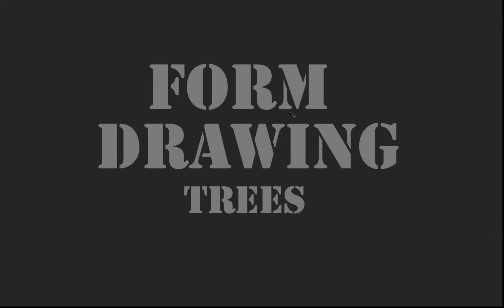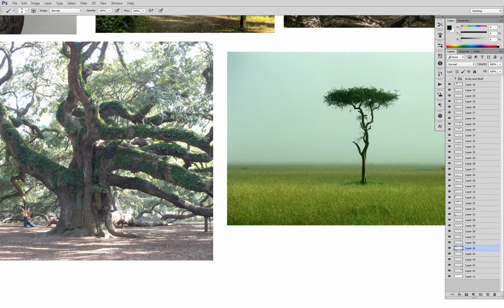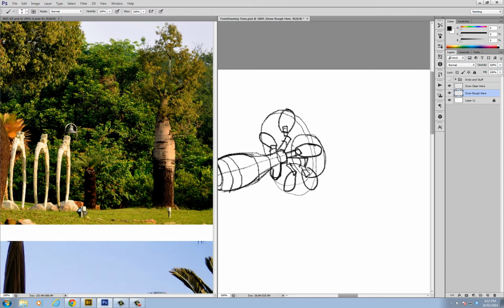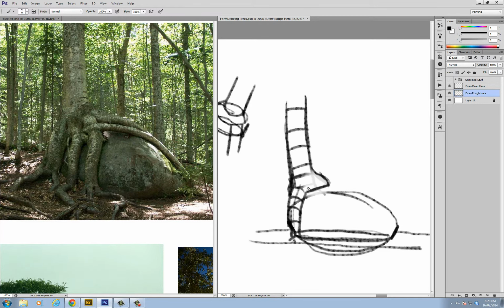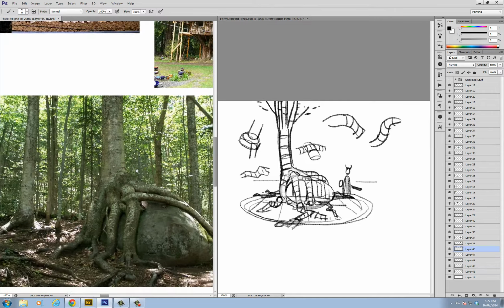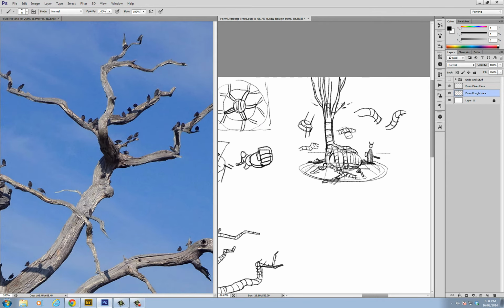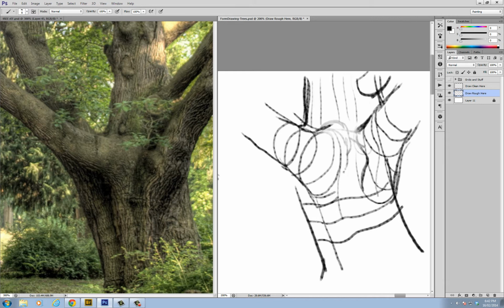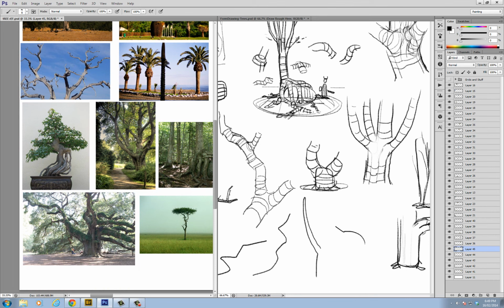BC Form Drawing Trees